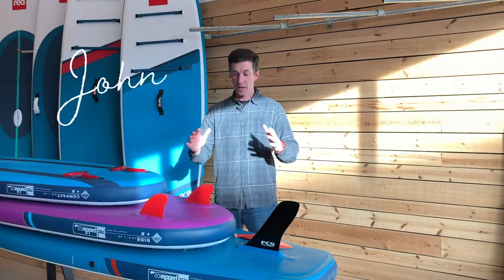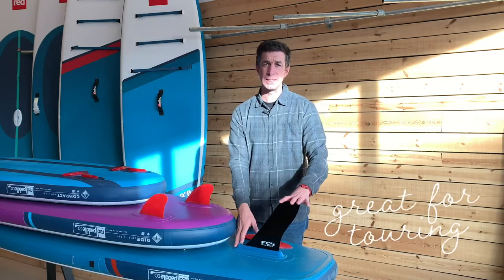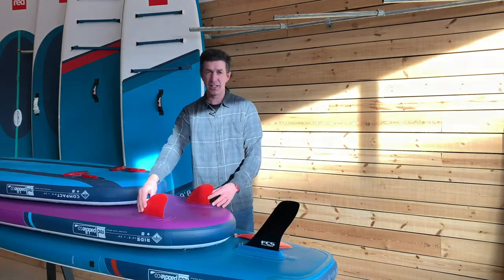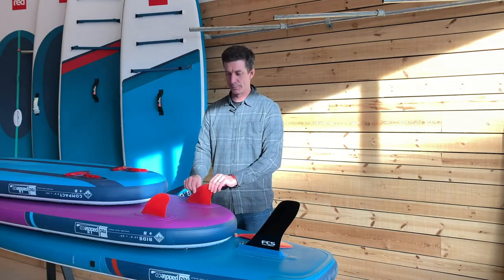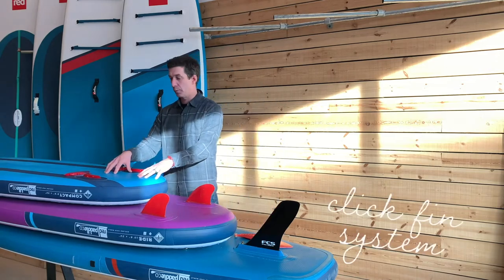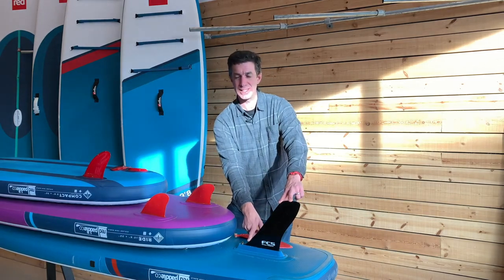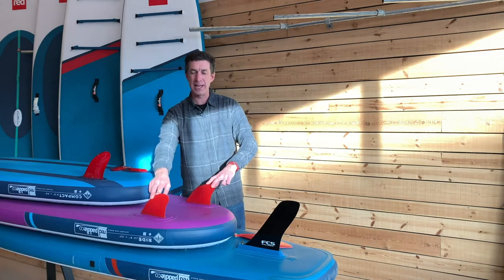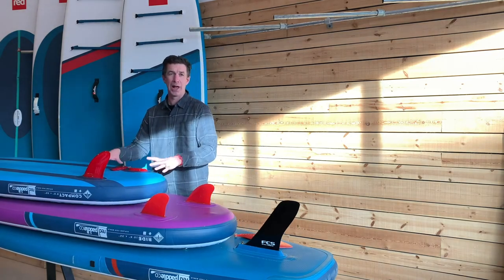Guide to Red Paddle Co inflatable paddle board fins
John walks us through the fin systems used on the Red Paddle Co inflatable stand up paddle boards. and more info on Red Paddle boards

0:14 US Box fin system
0:29 iFin system
0:54 Click Fin (FCS)

US Fin Box

US Box Fins originated in the surfing world where they are widely trusted to do a great job. A number of Red Paddle Co boards use them, including all of the Elite race boards, Voyagers, Sports, Whip, Wild, Dragon, as well as the Windsurf board. Red Paddle Co use several different types of fin depending on the board. These fins are inserted after inflation and are simply attached using a nut and bolt system.

Twin iFins

Many boards in the Red Paddle Co range come with built-in fins – the high-performance iFin system. With moulded fins you don’t need any tools, replacements or spares. They are specially designed to be ultra-durable and easy to pack away for transport. If they ever bend out of shape during storage or use, it is extremely easy to set them straight again, simply pour hot water over the fins and reshape them by hand.

On the 2022 models, the iFins are now in a twin fin configuration with reinforced base. This allows for easier roll up of the board, but you don’t sacrifice any tracking or grip because the fins are now larger than previous years. They are deeper, 4.5″ up from 4″, and with a wider 6″ base so you get the same performance as the older fins in a 3 fin or thruster configuration, but with much easier roll up now. If you didn’t look, you wouldn’t notice as there is no on water performance difference.

Click Fins

Compact boards: The fins use a simple click fin system with a secondary pin for added security. The two off set fin boxes themselves are also compatible with standard FCS fins, so you can customise the feel of your board on the water.